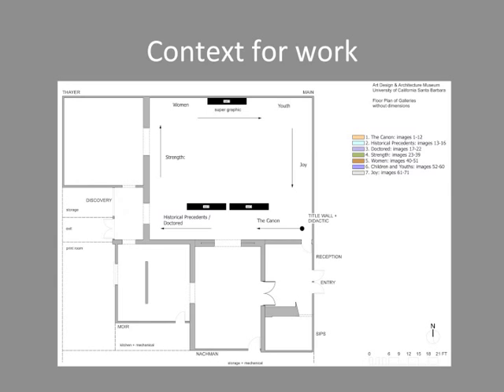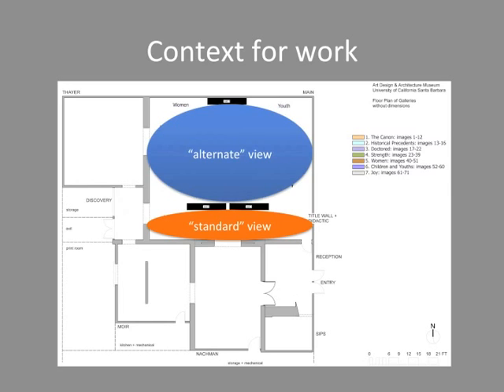MD Art Dept Exh Design Pecha Kucha 140123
Hi!  Couple of notes.

For better viewing, please move the settings to 480p - see the gear symbol on the right just below the timeline.

There is a LOT more to Exhibition Design!

Have fun!